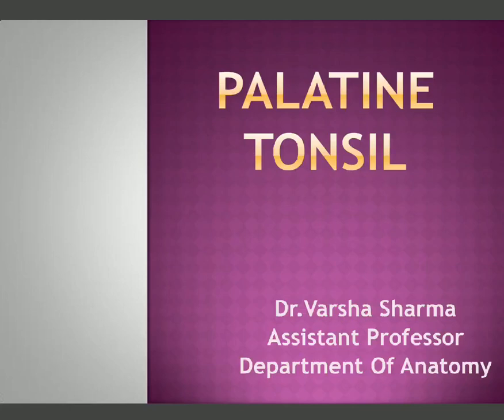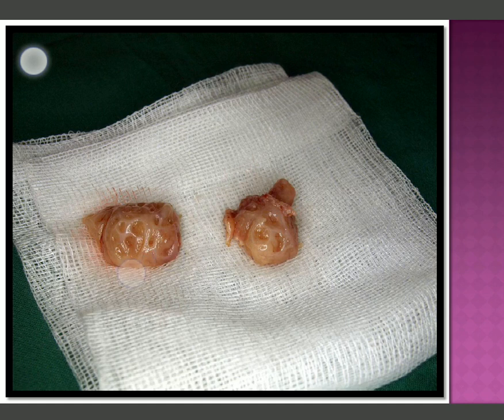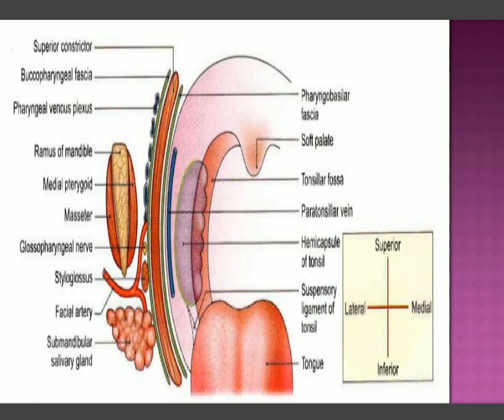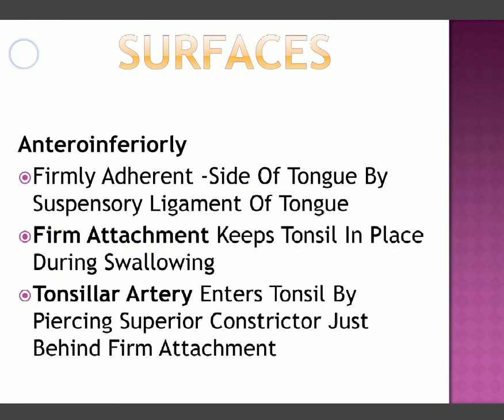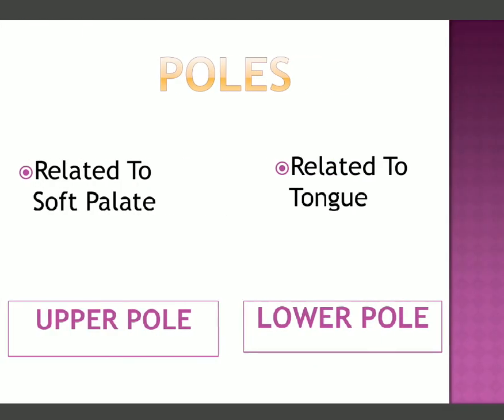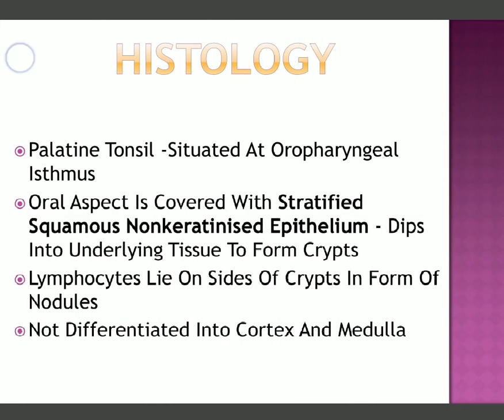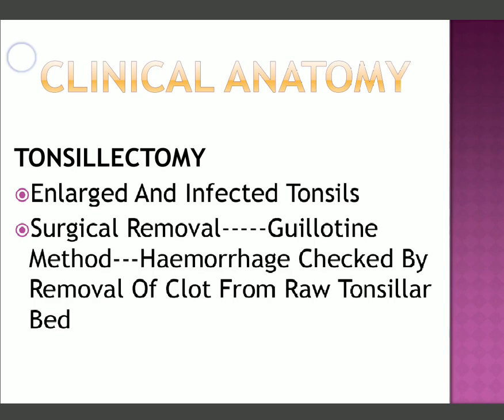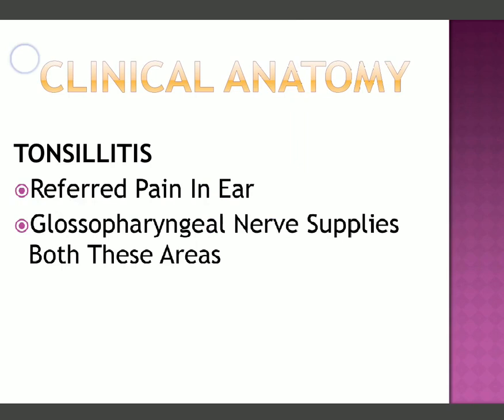Palatine Tonsils- Anatomy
Illustrative description of General Features and Important Clinical Conditions Associated with Palatine Tonsils